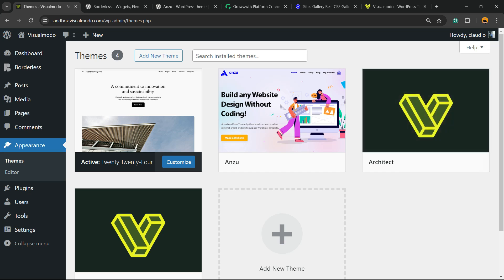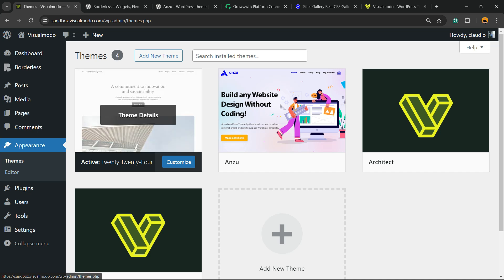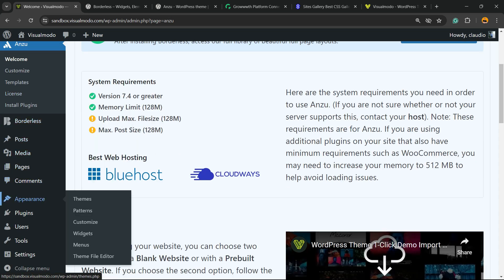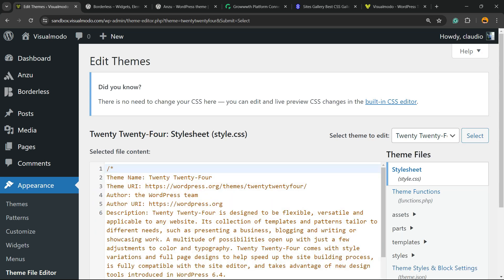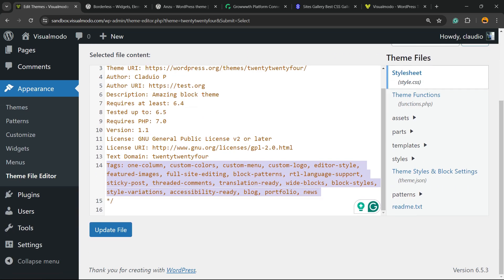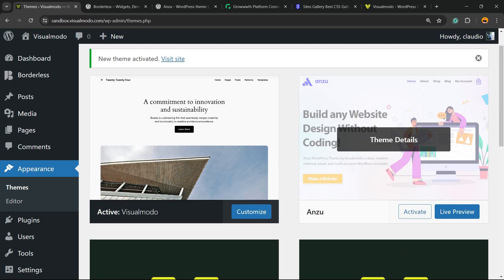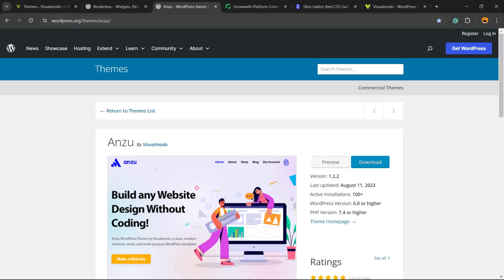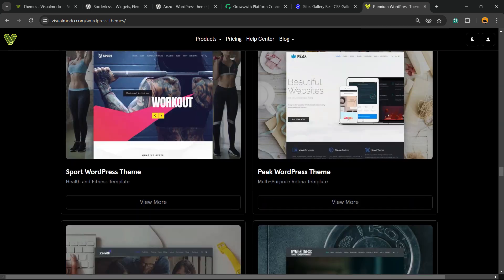How Do You Change the WordPress Theme Name Without Losing Customizations? Guide & Tutorial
In this comprehensive guide, we’ll show you how to change your WordPress theme name without losing any of your customizations. Whether you’re rebranding your website or simply want to personalize your theme name, this tutorial will walk you through each step safely and efficiently.

🔍 What You'll Learn:
Understanding Theme Files: Learn which files you need to edit to change your theme name.
Preserving Customizations: Tips and tricks to ensure your custom settings, widgets, and designs remain intact.
Step-by-Step Process: Follow our detailed instructions to rename your theme without causing errors or losing data.

Changing your WordPress theme name might sound daunting, but with our clear and easy-to-follow guide, you’ll be able to make the switch smoothly. This video is perfect for WordPress beginners and experienced users alike, aiming to provide value to everyone looking to enhance their site’s appearance and functionality.

🛠️ Tools & Resources:
Text Editor: Any reliable text editor (like Notepad++ or Sublime Text)
FTP Client: For accessing your site’s files (like FileZilla)
Backup Plugin: To ensure you have a complete backup before making changes

📢 Join the Community:
Share your experiences or ask questions in the comments below – we love hearing from you!